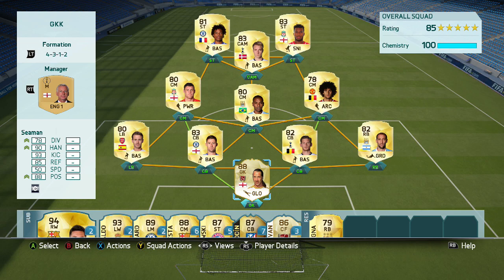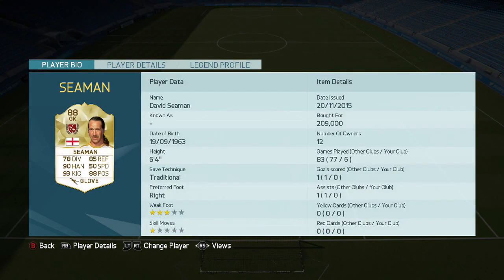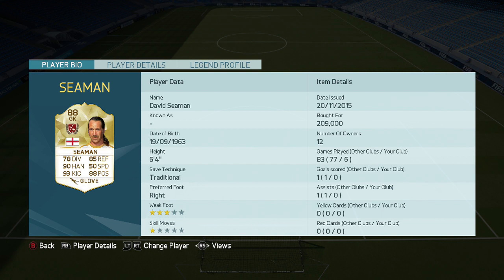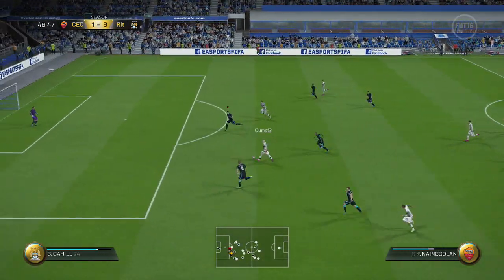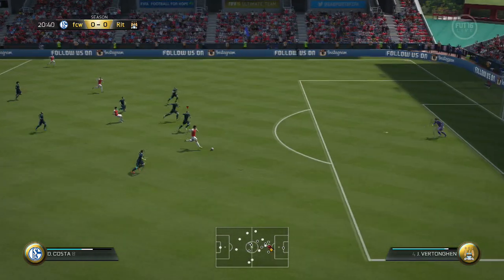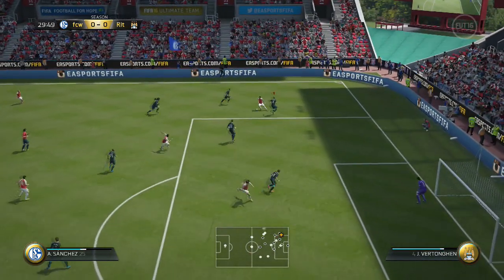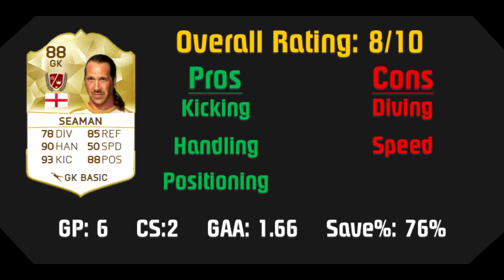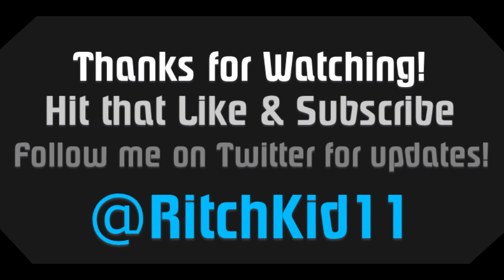FIFA 16 - David Seaman - Legend Review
Hey guys! This is my FIFA 16 David Seaman Legend Review! This English legend is famous for his success with England at the International level as well as successful stints with Arsenal at the club level! Seaman’s amazing mustache and ponytail come with his powerful kicking, good handling, and good positioning, I just wish he had a little better diving and was a bit faster when pulling him out. My next review will be of the Dutch goalkeeper legend Edwin Van Der Sar, hopefully it will be out within the next couple of days! If you guys want to let me use a more expensive legend you have for 6 games let me know!